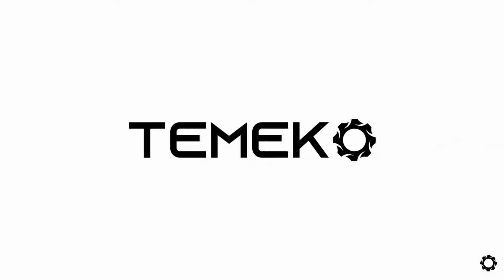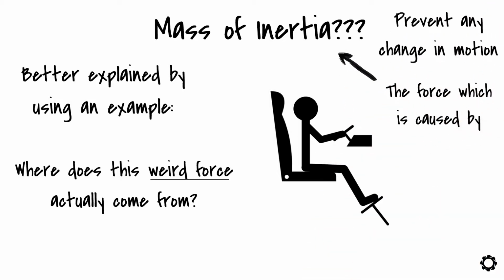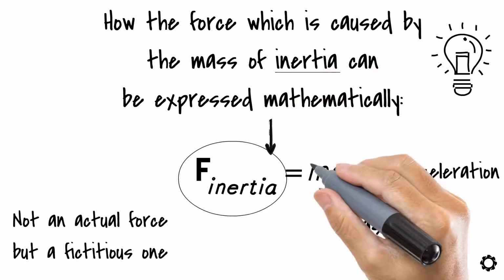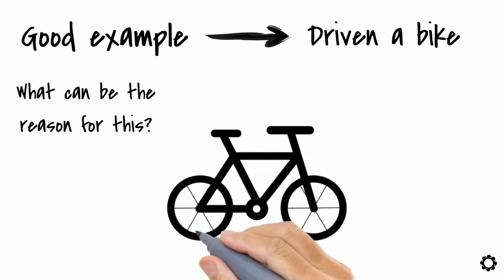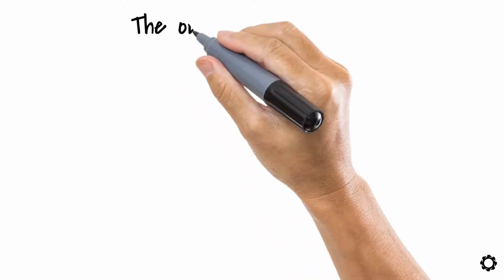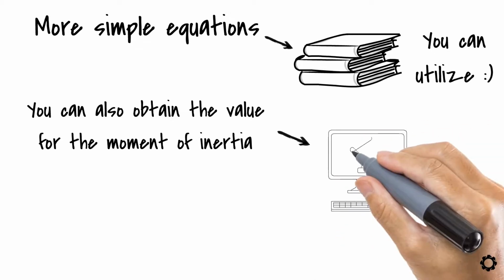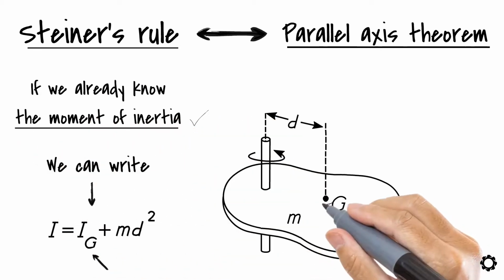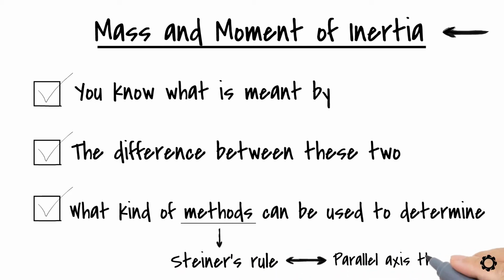Mass and Moment of Inertia | Simulations | Mechanics | Mechanical Engineering | LUT University